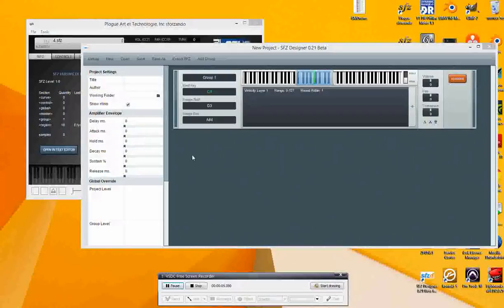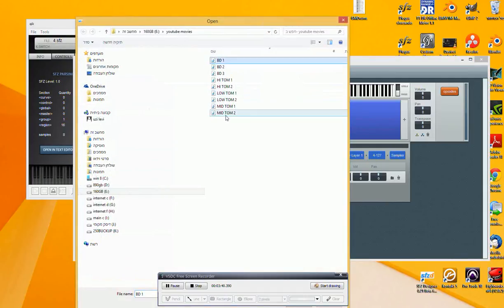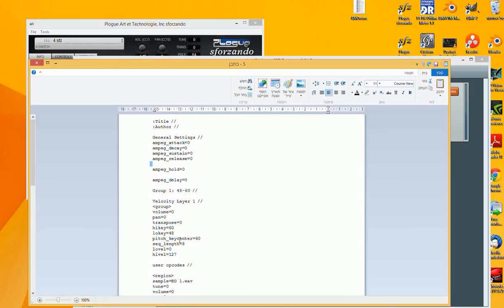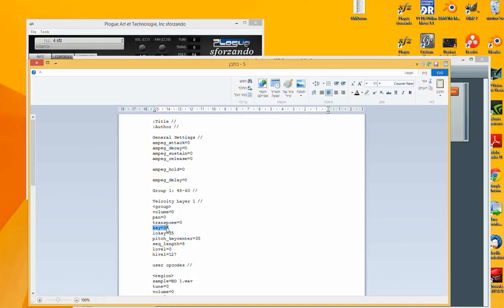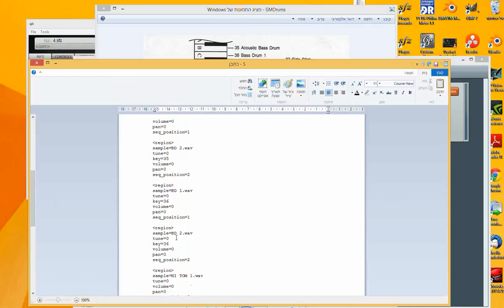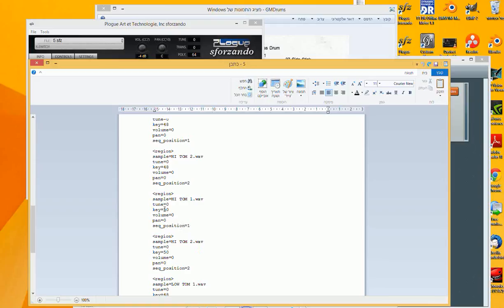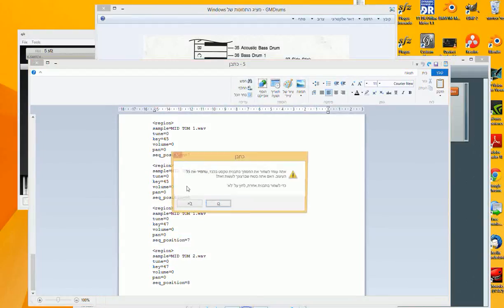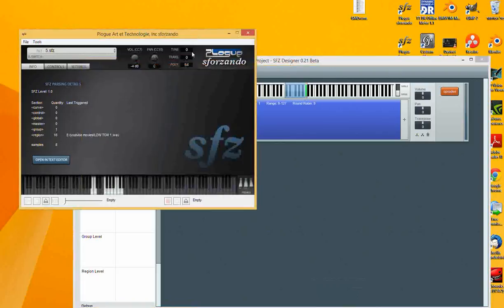how to make sfz file,sfz designer tutorial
this is a tuturial on how to make sfz files for any one that dont like the text editor :) the sound on sforzando didnt work soory. i need to find a new screan capture program :( but it will work for you :)